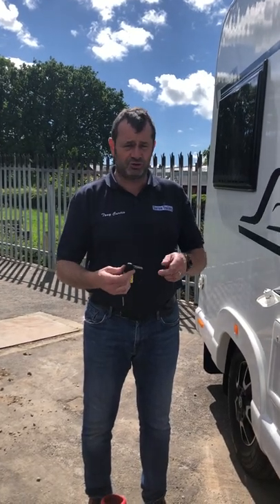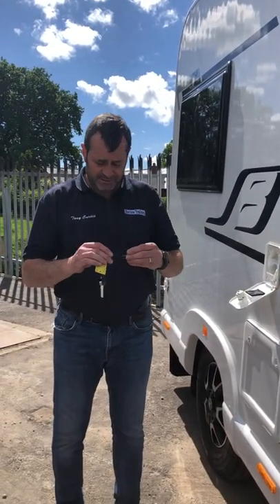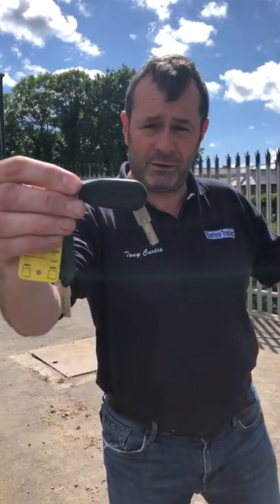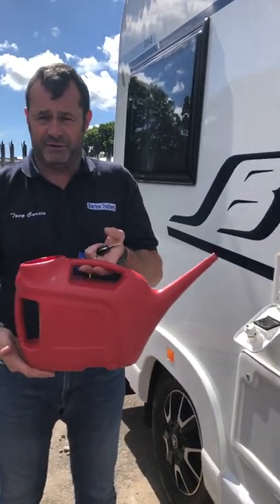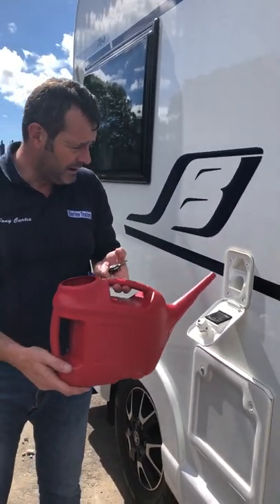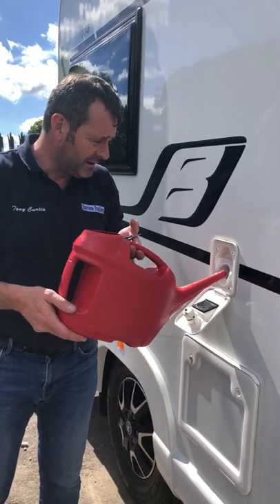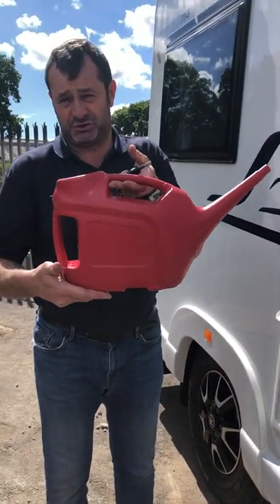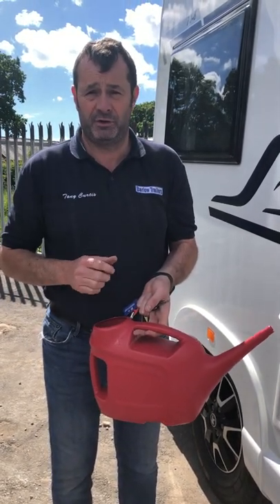Bailey Alliance - Toilet fill up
Hire a motorhome with Barlow Trailers.
This is a guide to show you how to fill up the toilet on the Bailey Alliance.